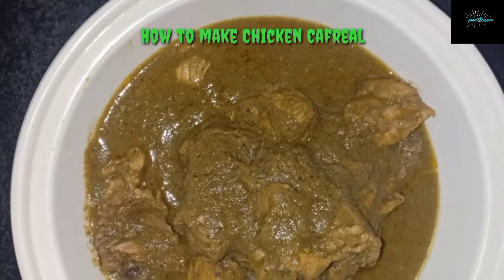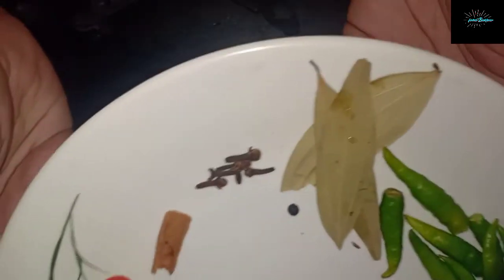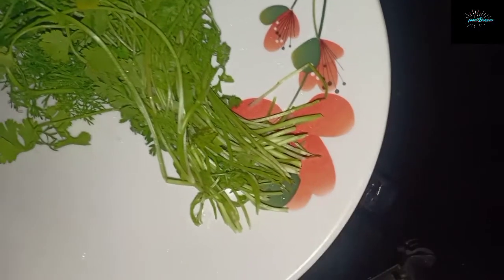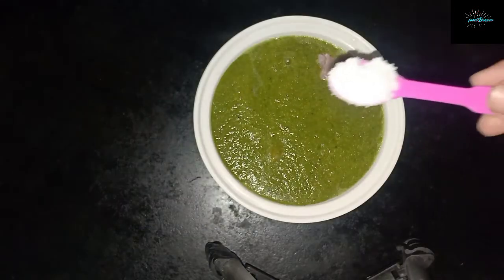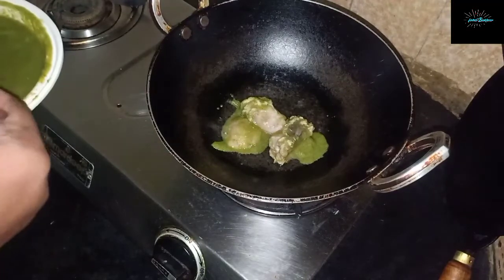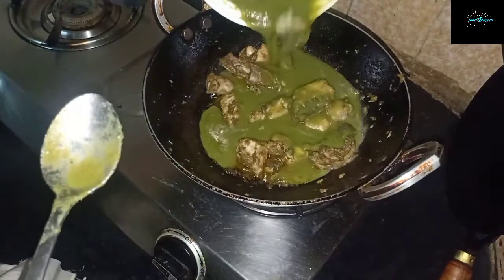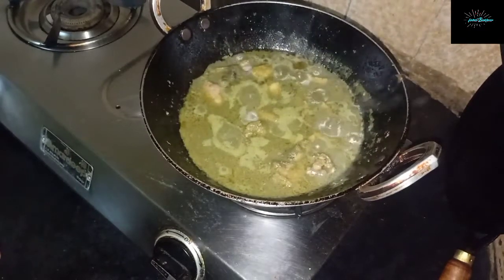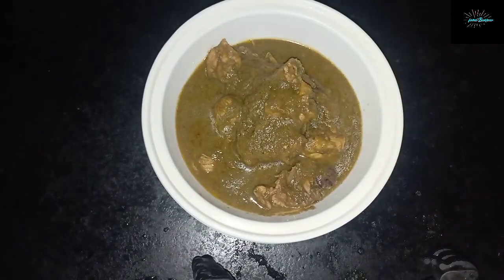Chicken Cafreal recipe | How to Make Chicken Cafreal at home | Goan recipe | Food Burrow